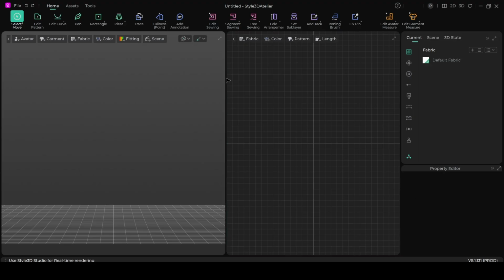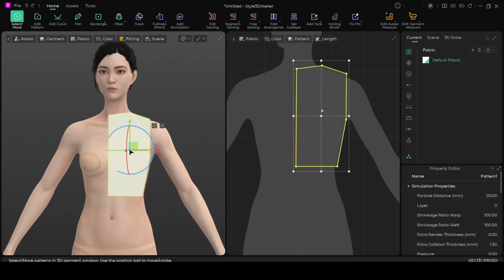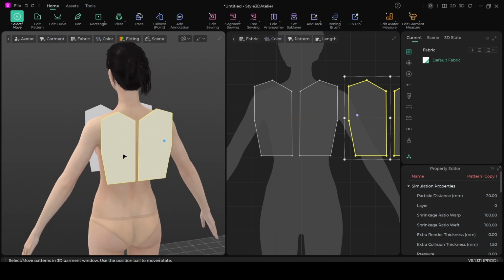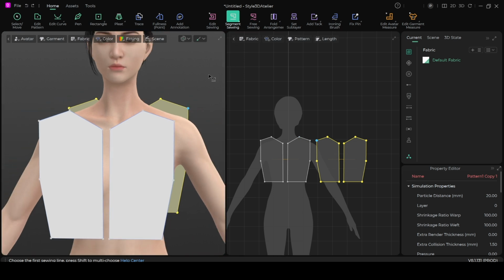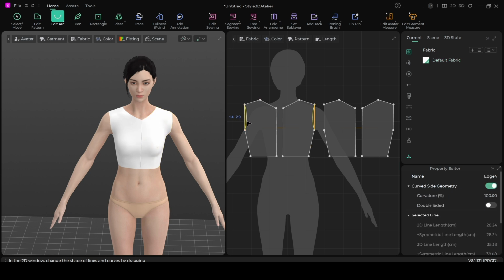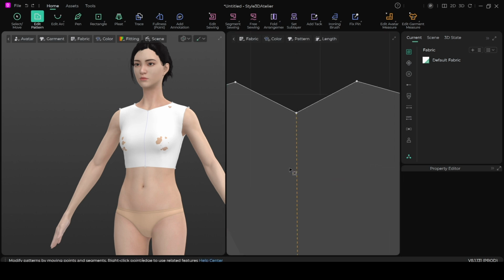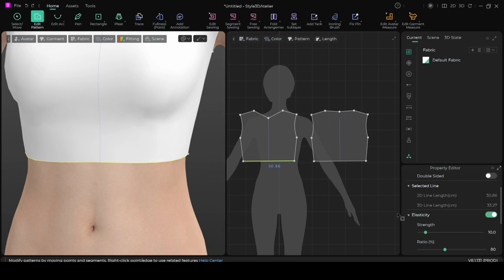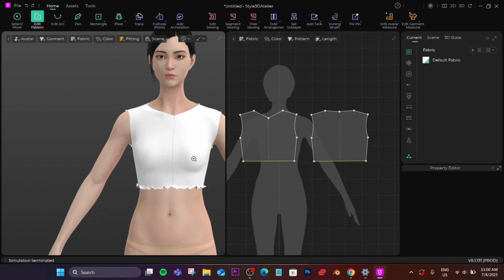Style3D Atelier Beginner Course : Cropped Top & Elastic Tool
In this first tutorial, I will show you how to make a cropped top with a wavy hemline. The objective of this course is to get you used to using the various tools in this software.

Start your digital journey by creating this cute cropped top with a wavy hemline! I will show you how to draw custom shapes and internal lines in a super simple way. Perfect for total beginners!

In this Style3D Atelier beginner course, the learning curve is designed to progress gradually, introducing new tools step-by-step so students can build their skills with confidence.

 By the way I will be putting out 20 video chapters to get beginners started, and the rest of the videos will be video chapters on showing you how to make specific garments, so you can take your skills to the next level, so always STAY TUNED!